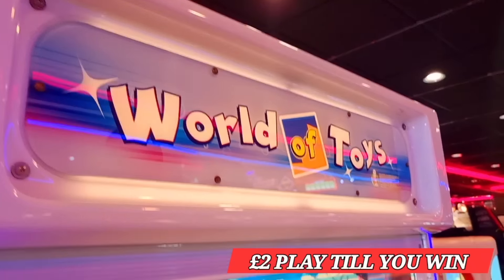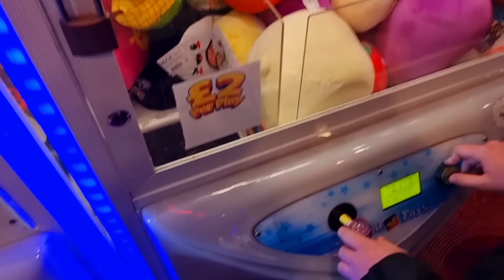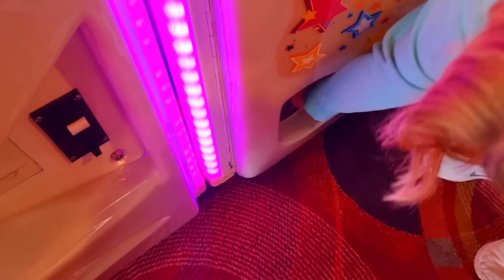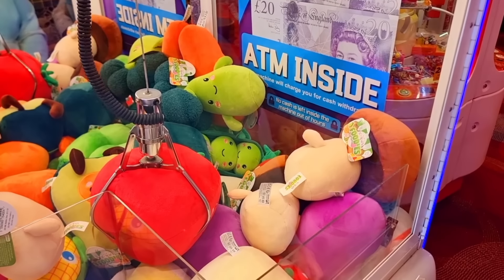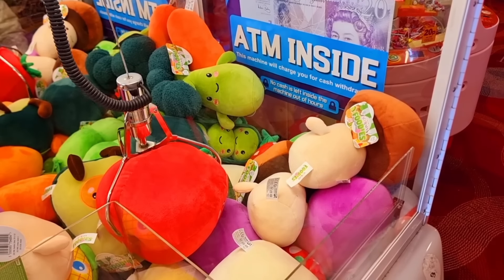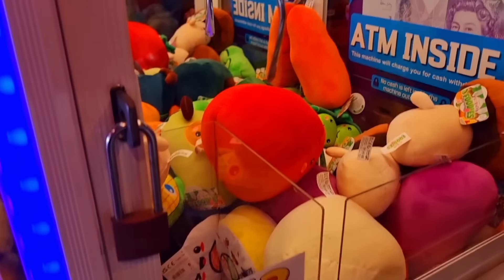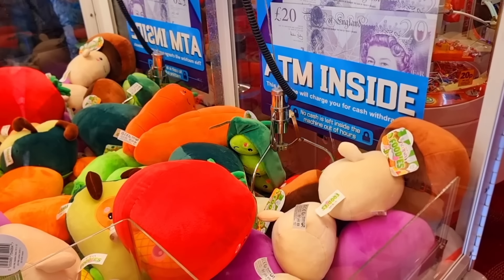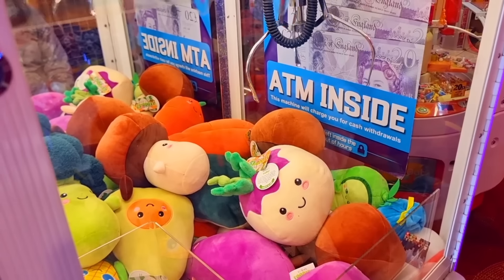STAFF MAKE A BIG MISTAKE. uk arcade amusements videos, claw machine mess up. holiday fun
JOIN US EVERY WEEK FOR ARCADE AMUSEMENTS VIDEOS.
This is not your normal scream at the camera arcade videos, we are just a UK family who enjoys fun things in life, and we are taking you along with us, so if you enjoyed the video please subscribe its free and every sub is appreciated. Thanks Greg n family x

(Give this a watch. its funny)

join us every week as we play arcade n amusements around the UK and Europe Seaside / Holiday resorts. 2p pushers, claw machines, collecting tickets and much more!